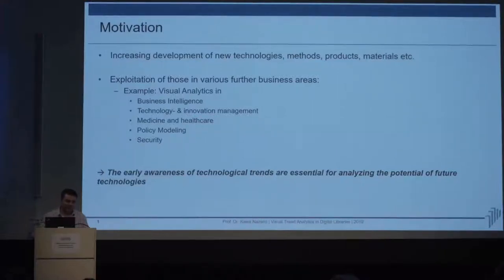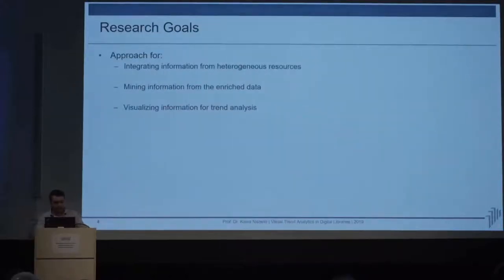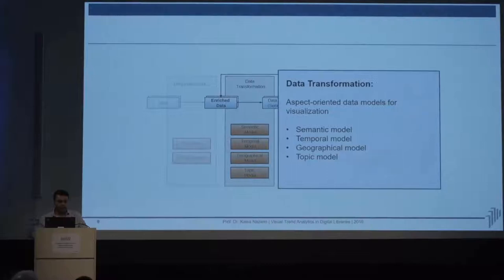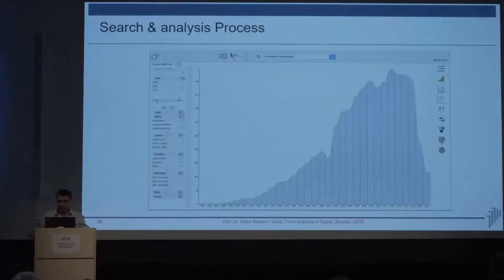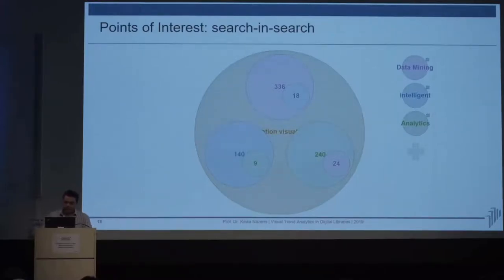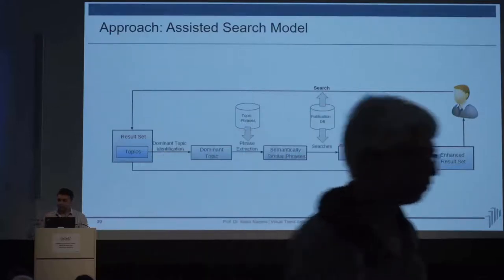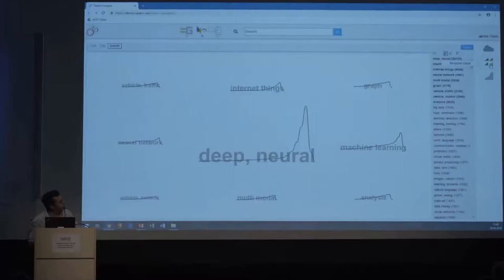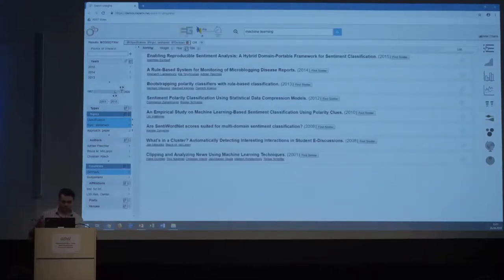Talk to Visual Trend Analytics in Digital Libraries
by Kawa Nazemi, University of Applied Sciences Darmstadt, Germany

At this event Prof. Dr. Kawa Nazemi gave a speech on “Visual Trend Analytics in Digital Libraries”, in particular based on the experiences with the own developed Scitics solution. Here he gave an overview about current research actions and challenges toward visual trend analysis, but also on opportunities and benefits for companies. In particular the digitalization challenges a number of small and medium sized enterprises to be aware of modern technologies and trends that revolute the market or impacts the current businesses.

The talk was hold at Information Science Trends: Search Engines and Information Retrieval
hosted by the European Chapter ASIS&T

The event focuses on Search Engines and Information Retrieval. Confirmed speakers include Prof. Olof Sundin (Lund University, Sweden), Tom Alby (data scientist at Euler Hermes, Germany) and Prof. Dirk Lewandowski (Hamburg University of Applied Sciences, Germany).